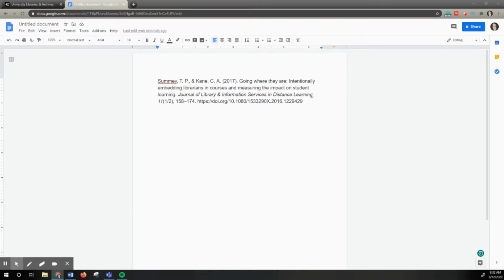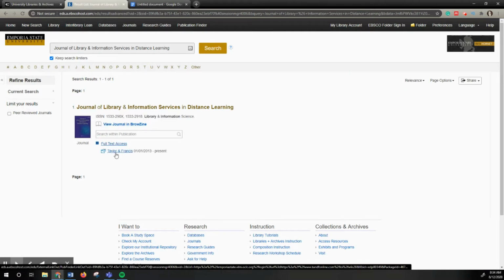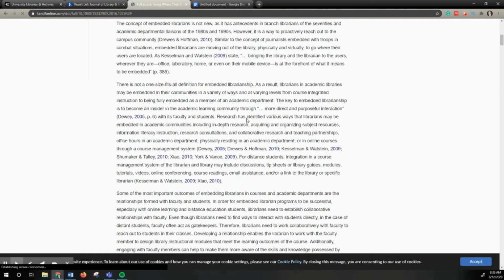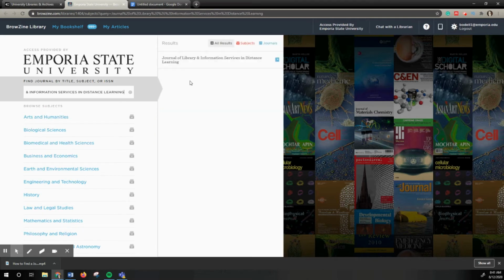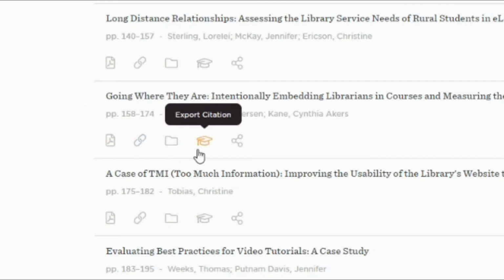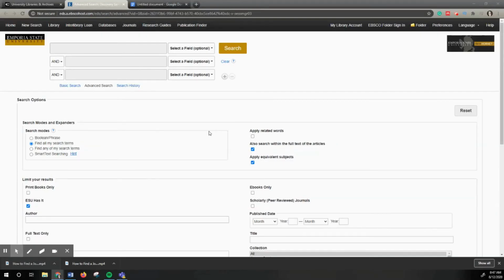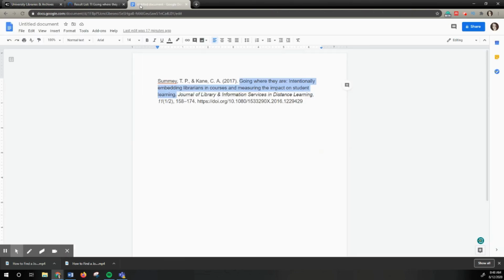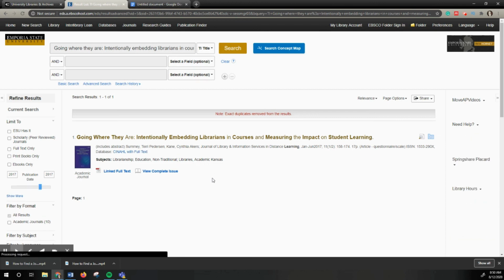How to Find a Journal Article (Using the Citation): Full Tutorial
Are you trying to find a journal article from a citation? Maybe your professor has shared an article citation with you via the course syllabi or through Canvas? Or, maybe you found the citation listed in the work cited in another article. Either way, this tutorial will show you one of the three ways for finding a journal article (full text/pdf).